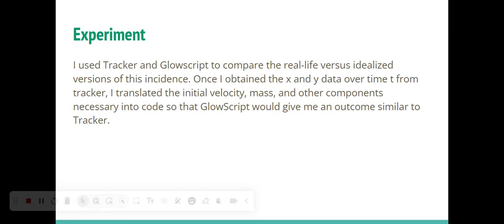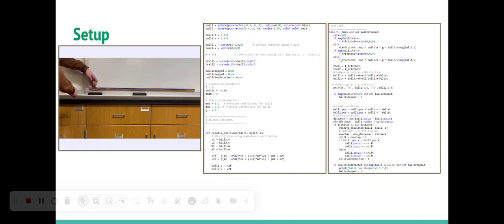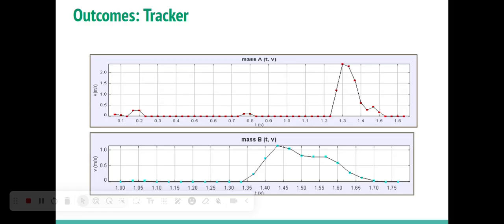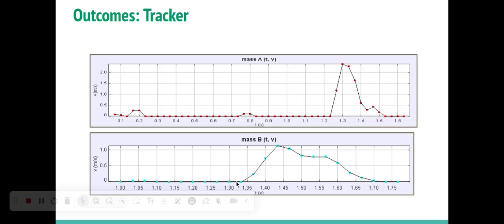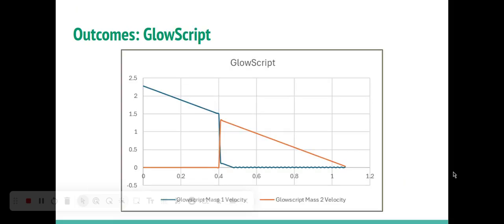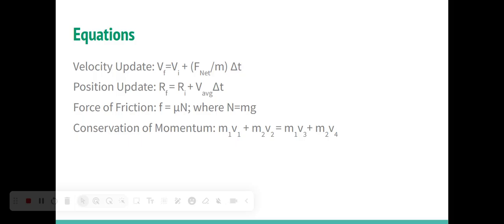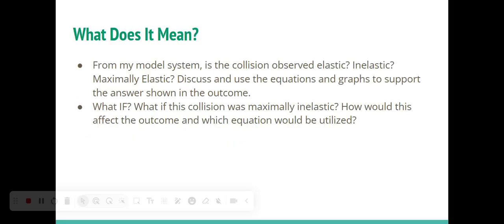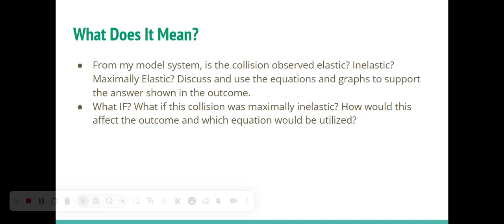PHYS 2211 LAB 5